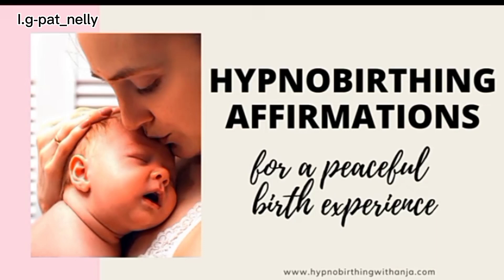My POSITIVE birth story//what I did DIFFERENTLY during labour as a 3rd time mum#overcominglabourfear